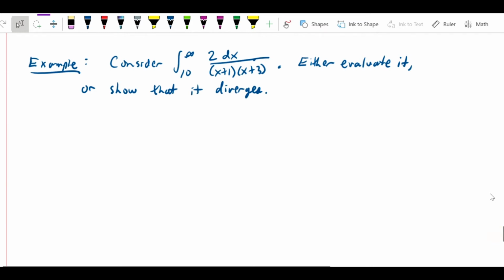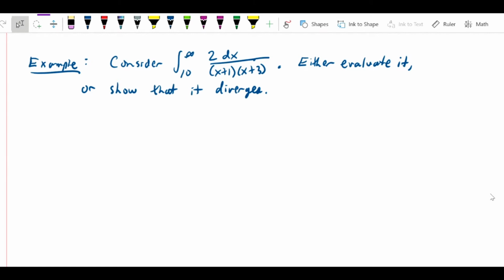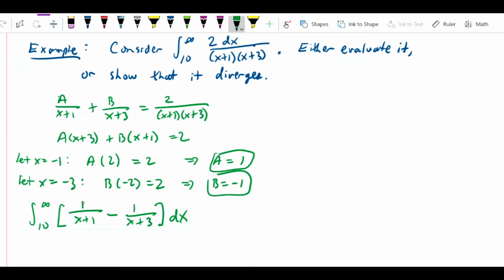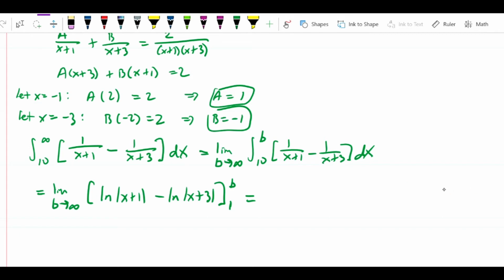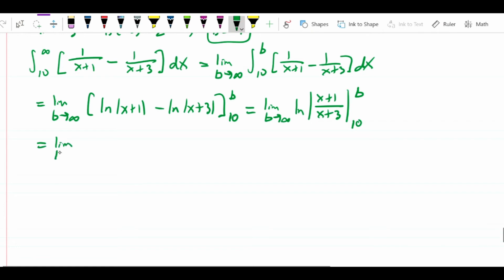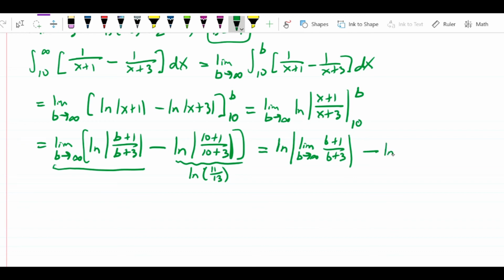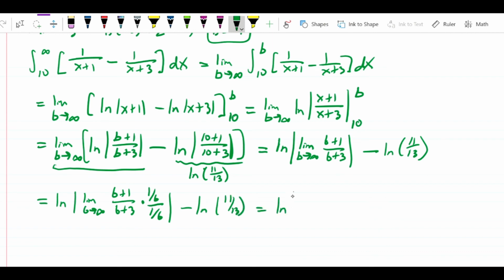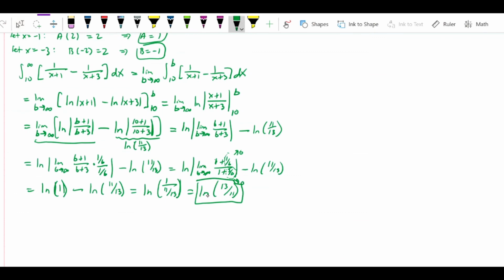Improper Integrals integral of rational function on 1,inf